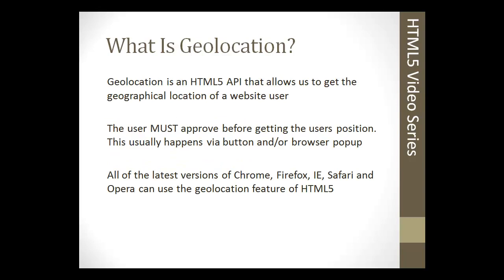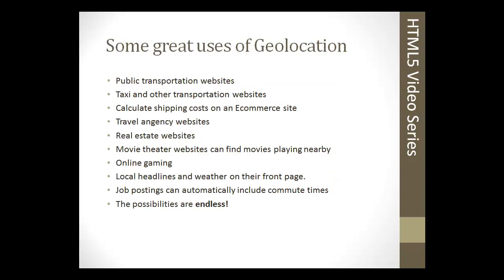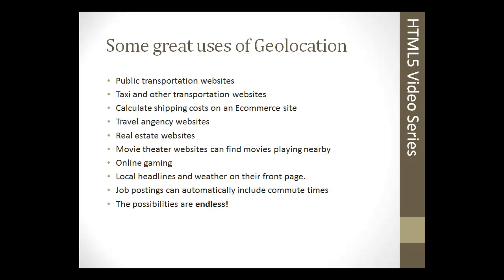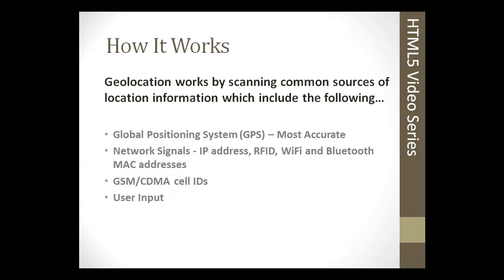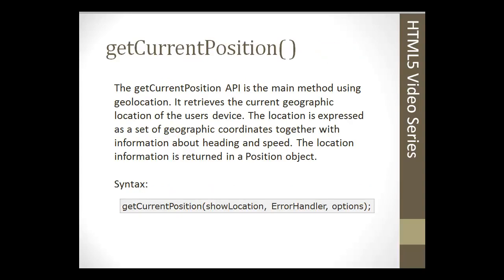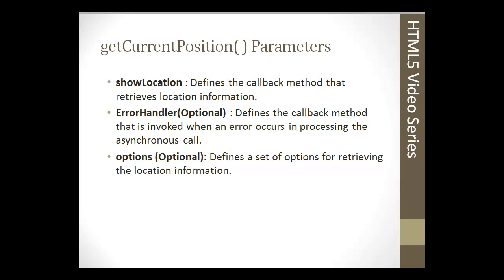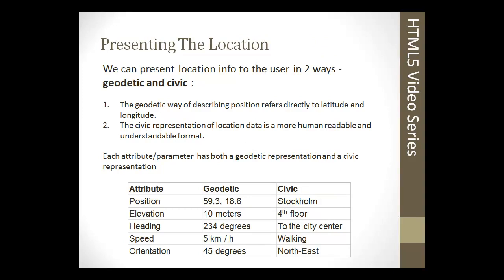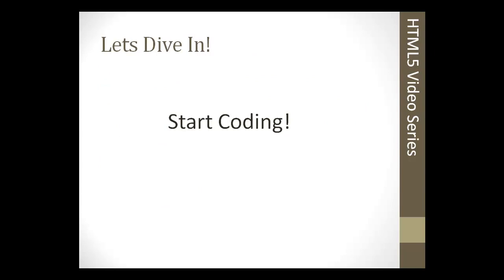Chapter # 5.1 | Using Geolocation | HTML5 Tutorial